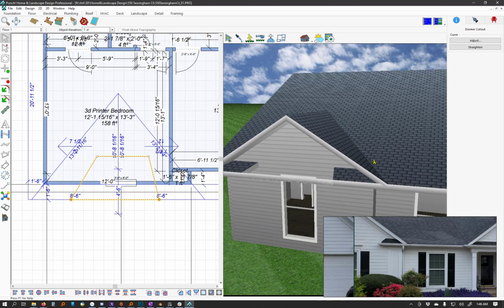Home & Landscape Design Roof Question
Learning a software package that lets you design homes and landscapes.  I have a question about recreating my house.  The roof has a section I am having trouble figuring out how to make.  Hopefully someone on the user forum sees this and can help me with ideas.